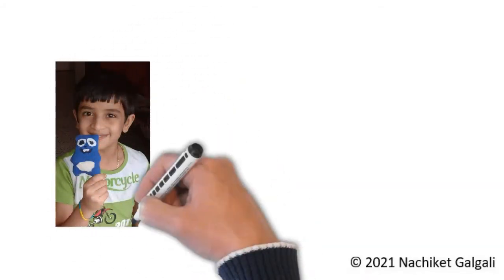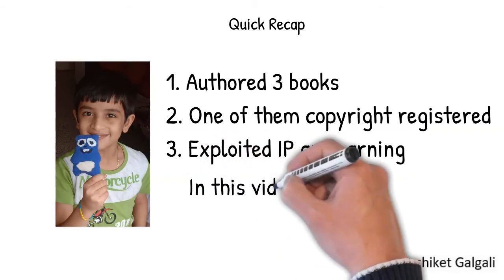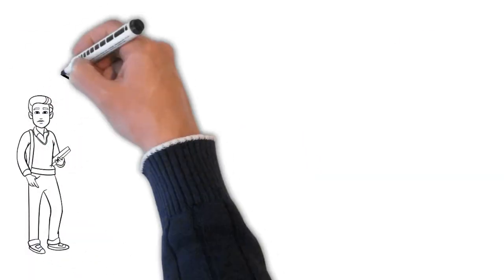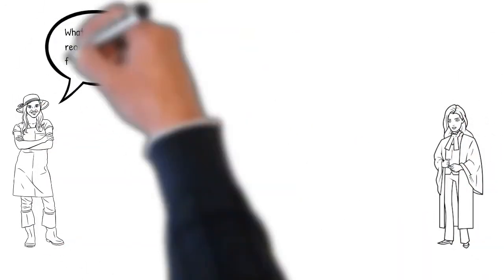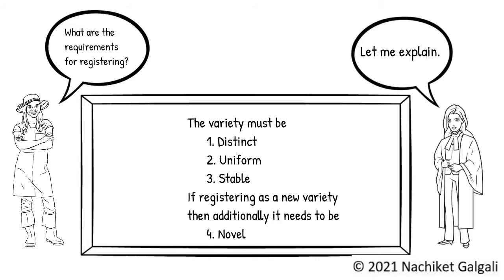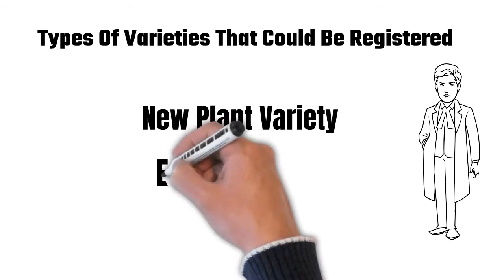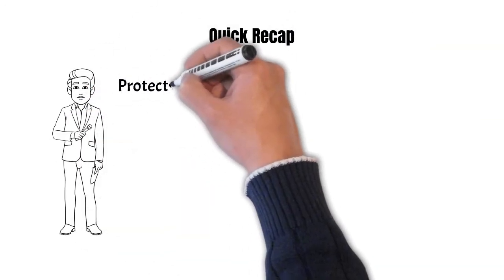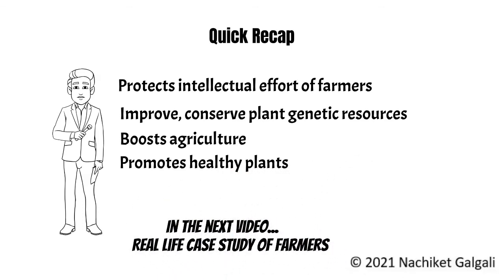The Beginner's Guide to How are agricultural innovations protected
This video is about protecting plant varieties.